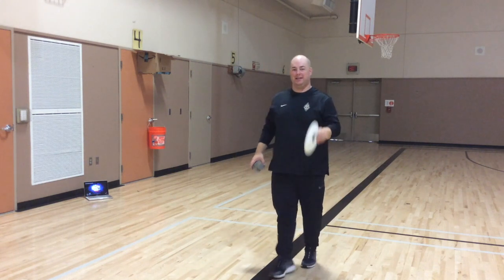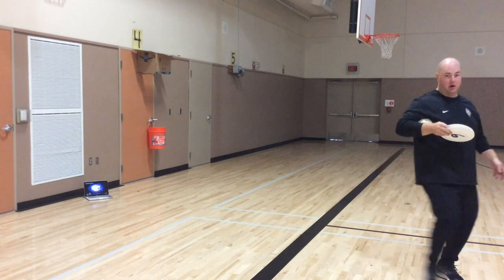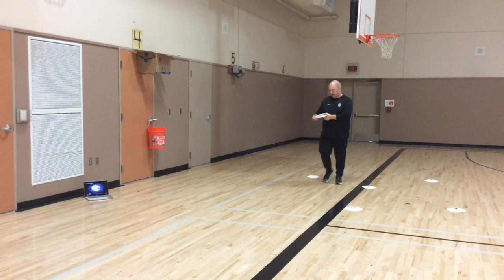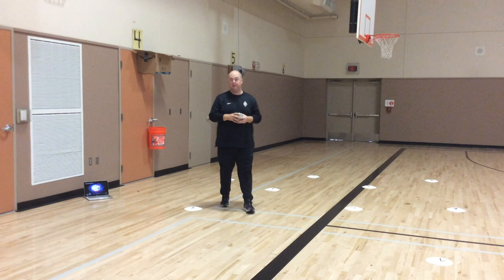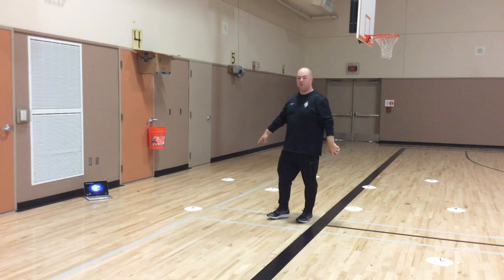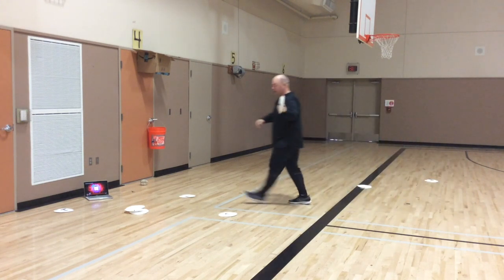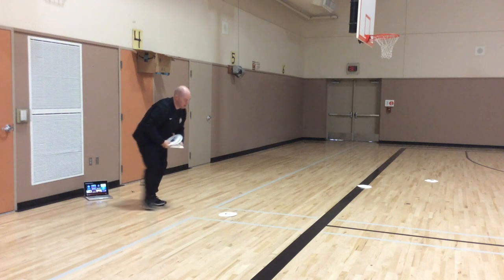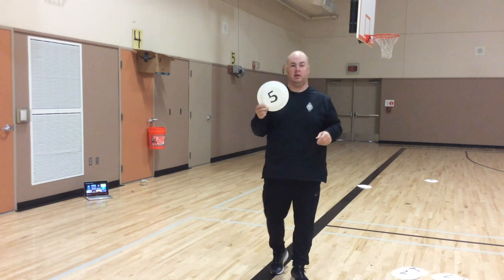HOTSPOT BASKETBALL BANKS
PE AT HOME